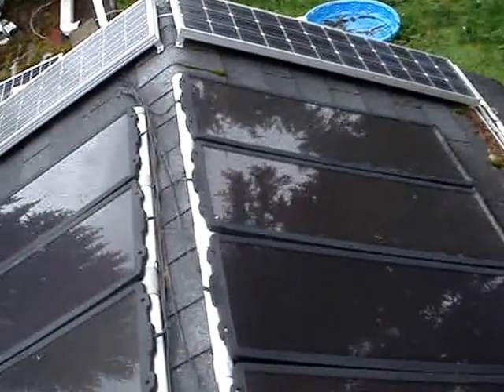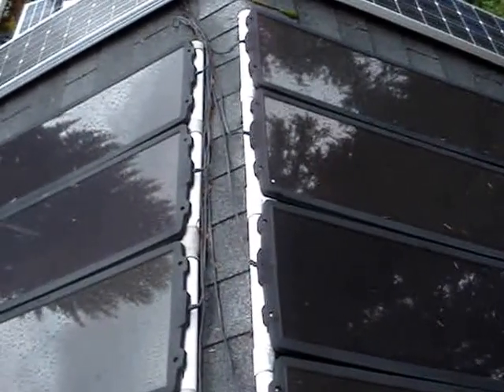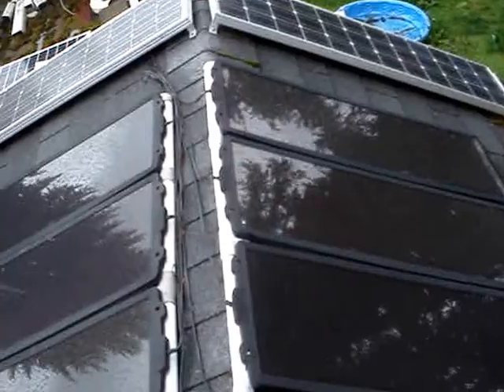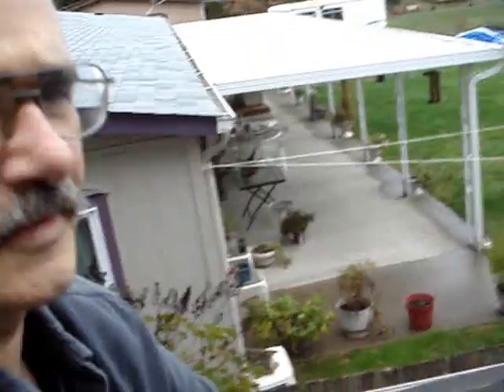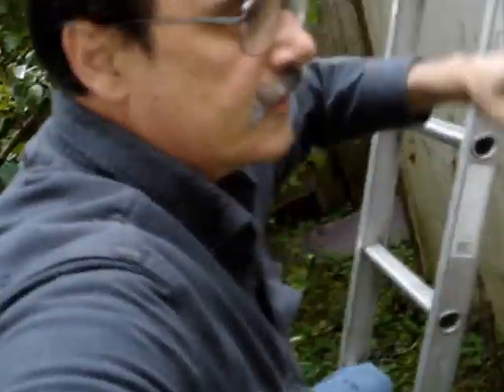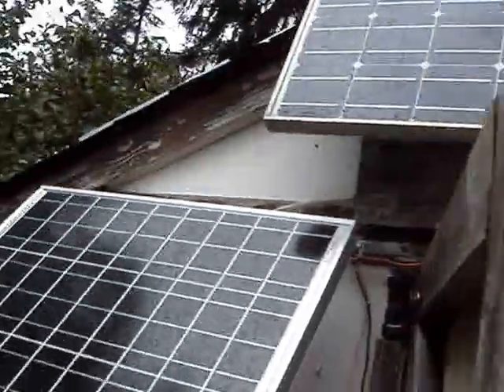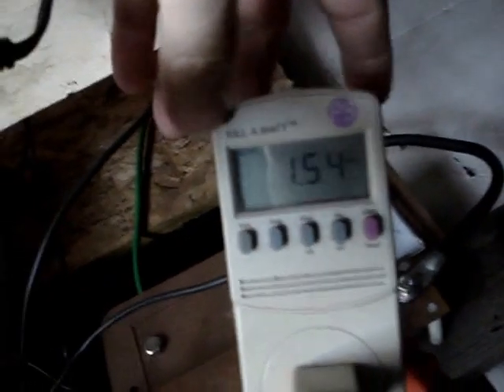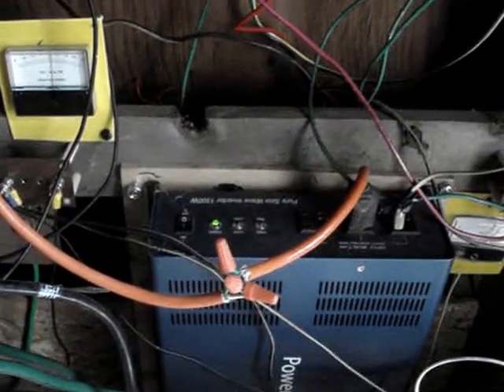Amorphous Solar Panels Failure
My amorphous panels no longer produce current even in sun. These cheap solar panels only last a few years with continual usage. The one seI got from amazon fall of 2007, another spring of 2008. 4 out of 8 have failed, no light from the testor. The 8 panels have outside 24/7 rain snow ice conditions on out building roof, Buyer beware!